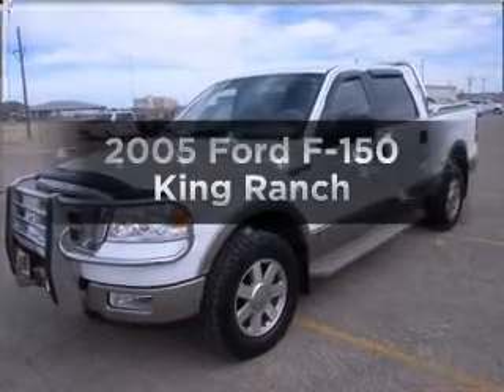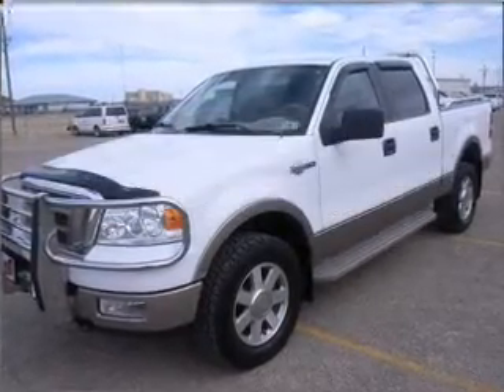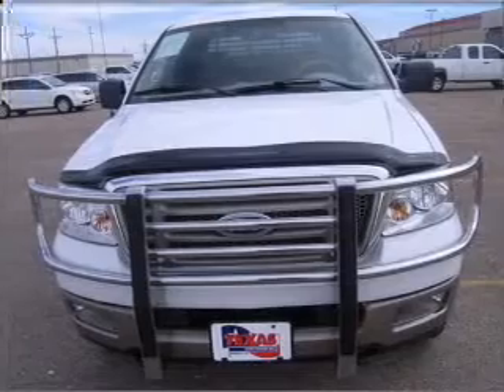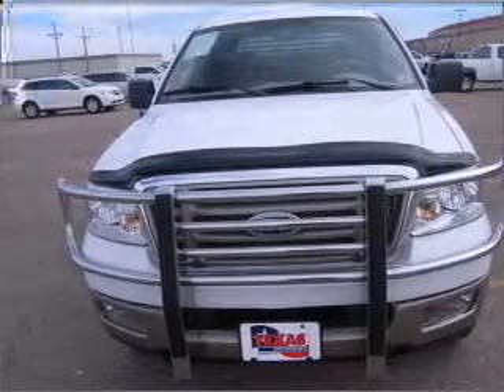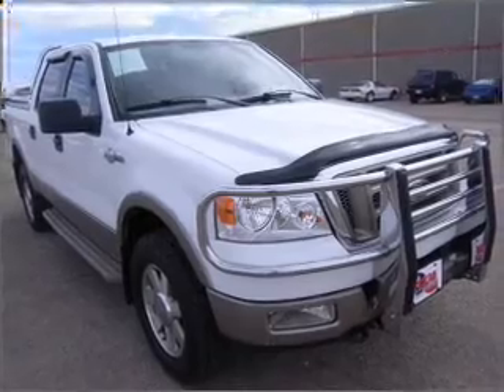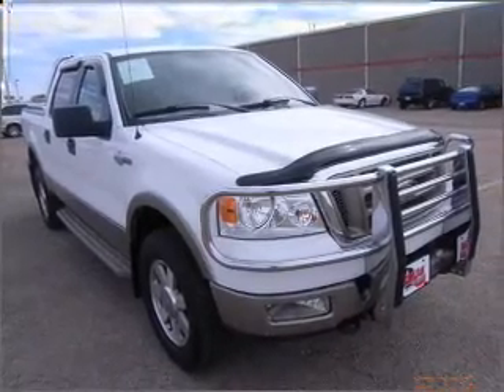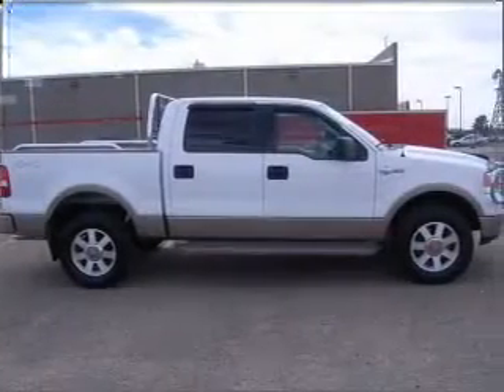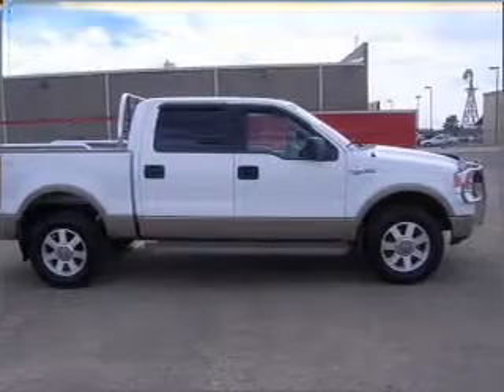2005 Ford F-150 - Amarillo TX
Year: 2005
Make: Ford
Model: F-150
Trim: King Ranch
Engine: 5.4 liter 8 cylinder 24 valve
Transmission: 4-Speed Automatic
Color: Oxford White Clearcoat
Mileage: 85436
Address:
7800 I-40 West